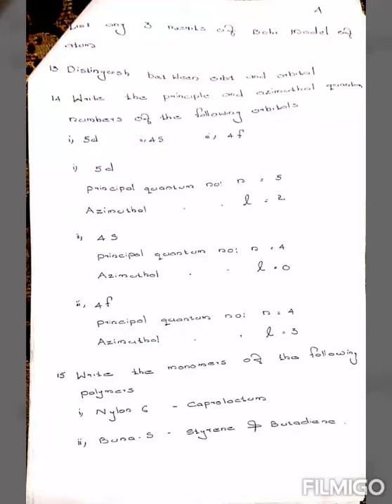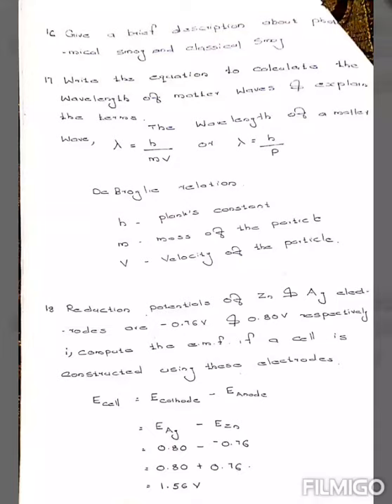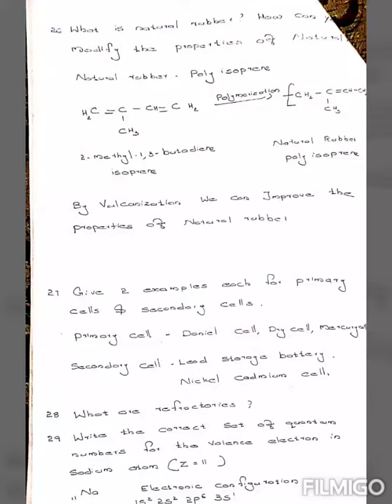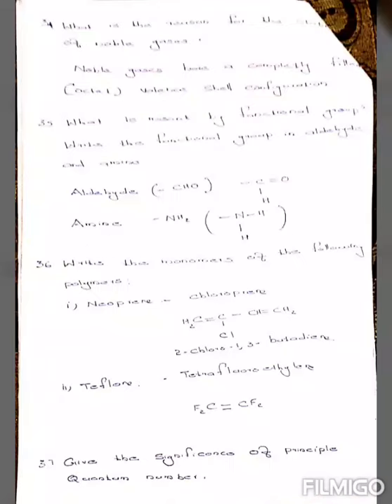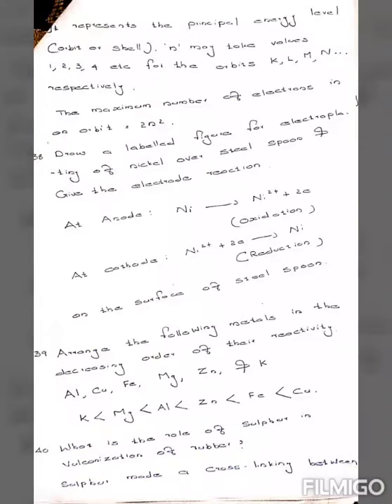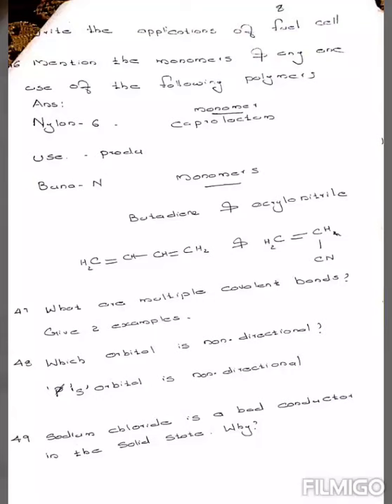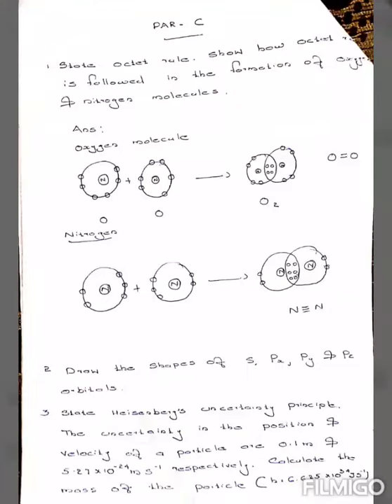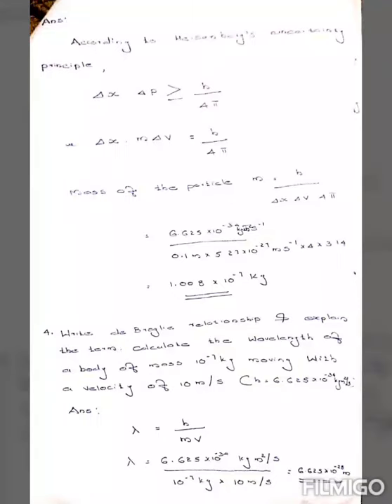QUESTION BANK OF ENGINEERING CHEMISTRY II,FIRST YEAR DIPLOMA/POLYTECHNIC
QUESTION BANK OF ENGINEERING CHEMISTRY II For first year Diploma/POLYTECHNIC